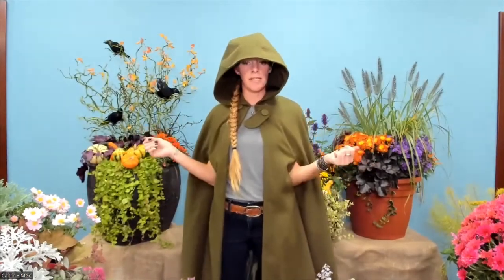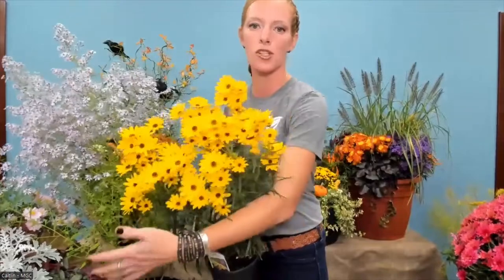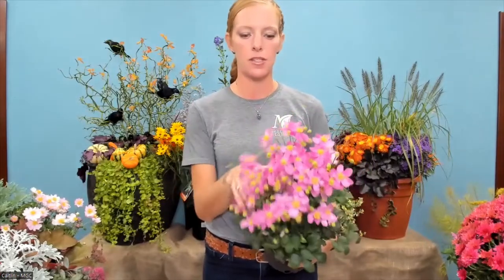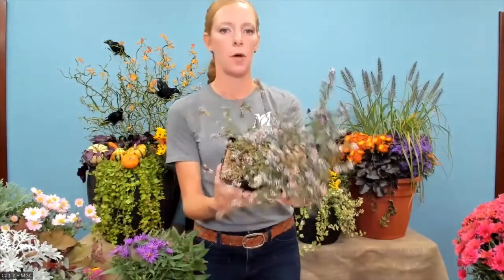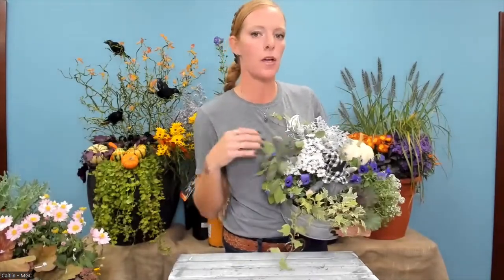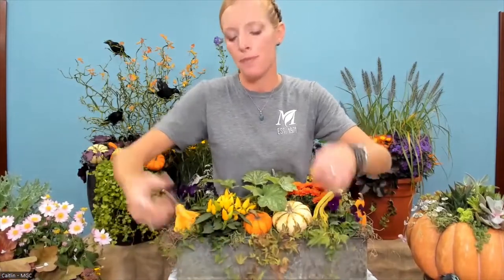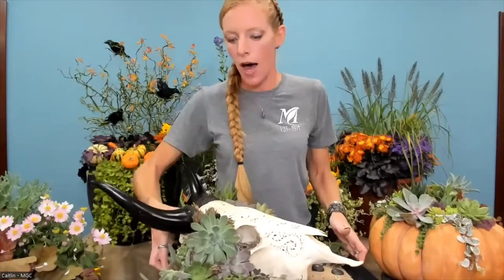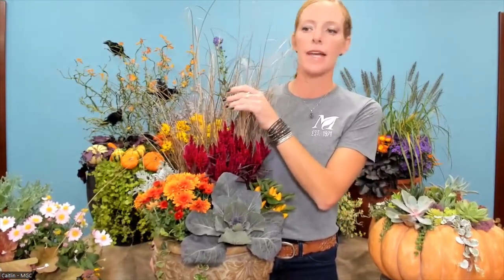Halloween Containers and Fall Favorites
Caitlin discusses some of her favorite container garden combinations for fall, with a halloween twist! Check out some fun color palettes, unusual plants and whimsical garden decorations that can add some halloween fun to your containers gardens in October.